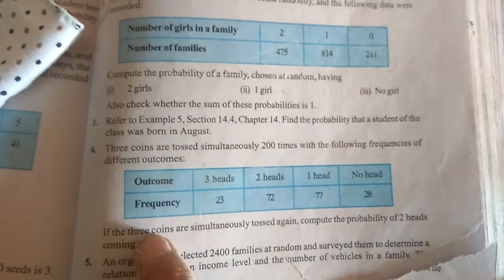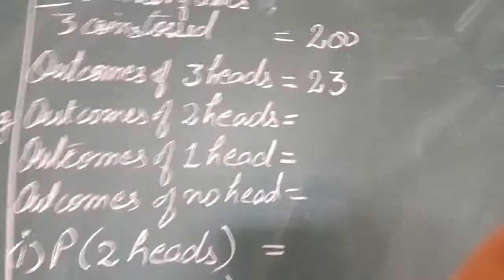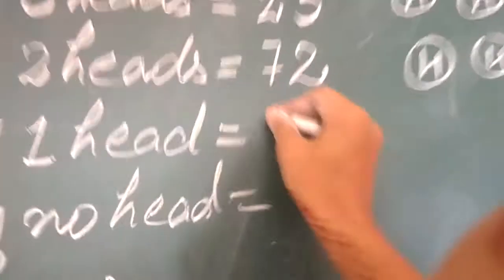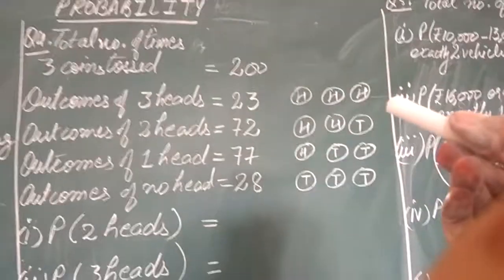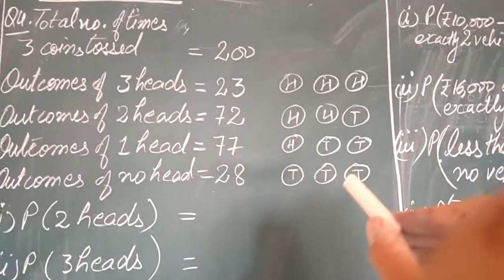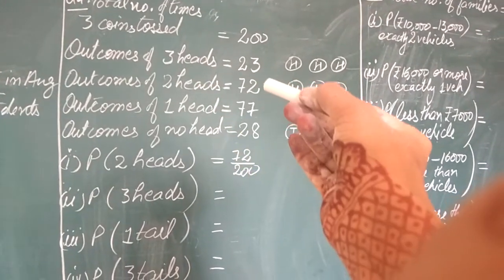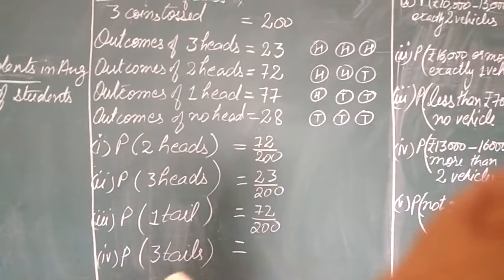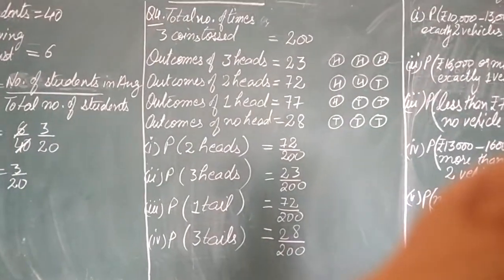Maths, class 9, unit 15, Q4